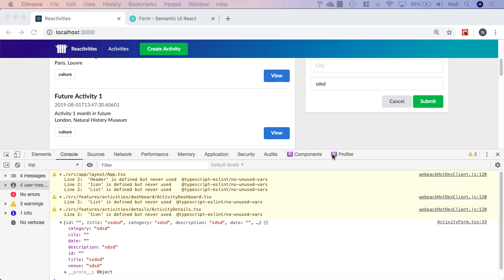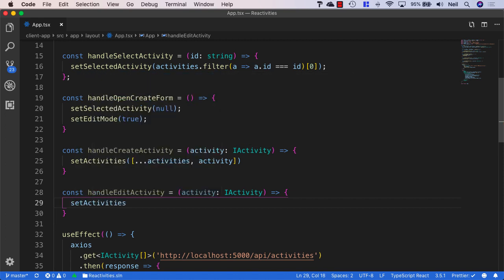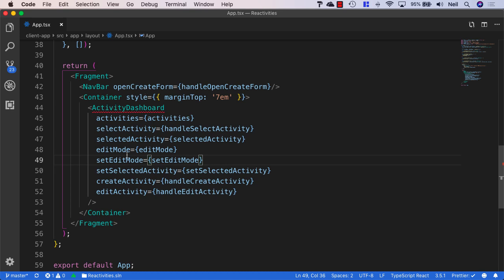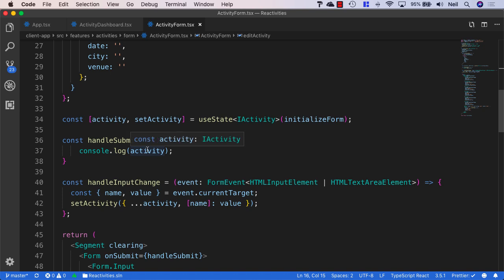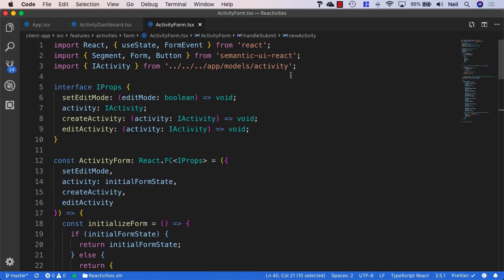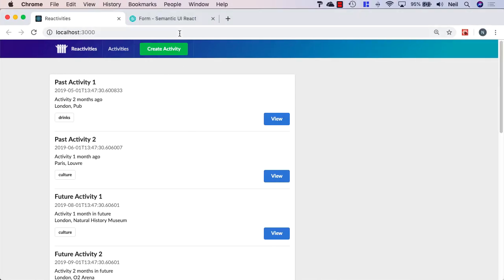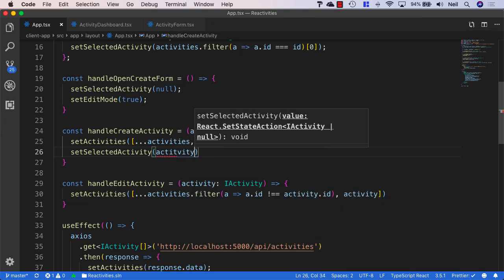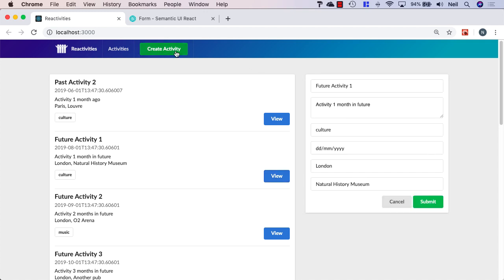Building a CRUD application in React Legacy Handling form submission